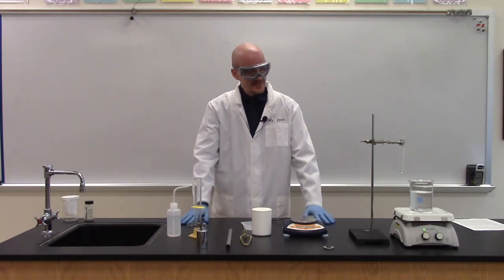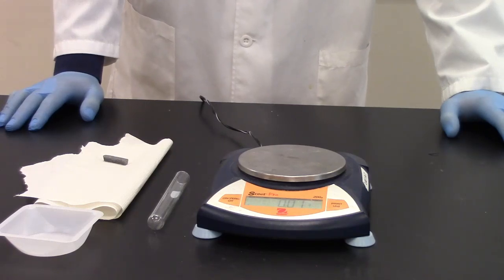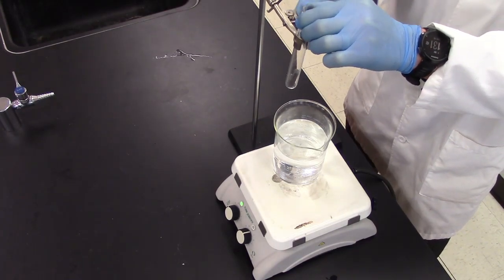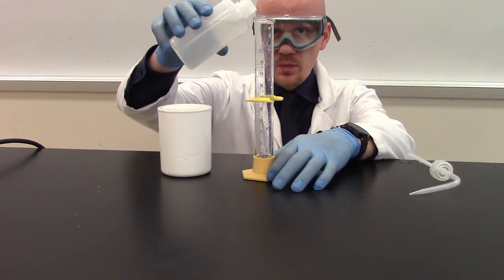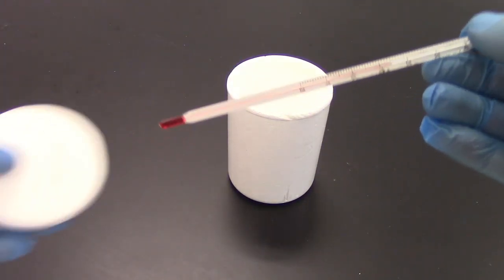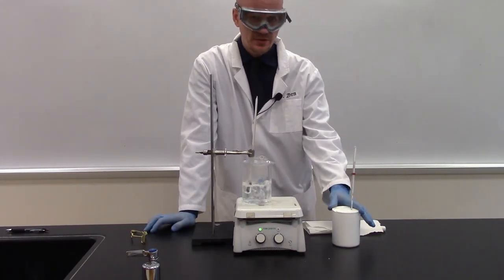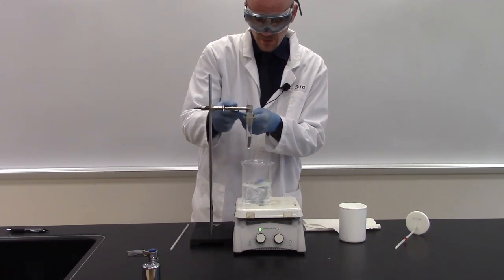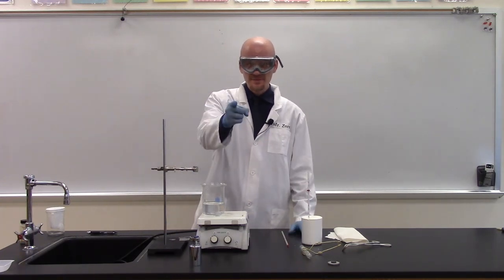Thermochemistry - Calorimetry Lab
In this video, I give an overview of the Calorimetry Lab.